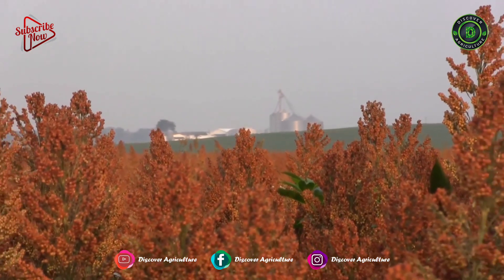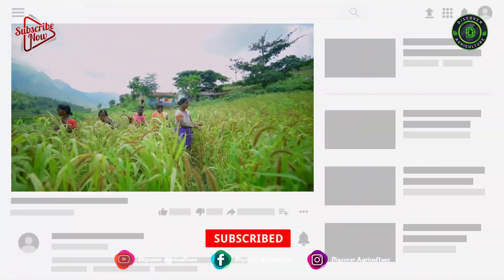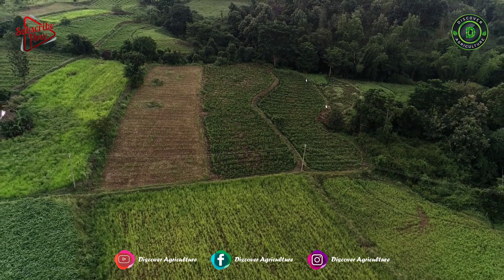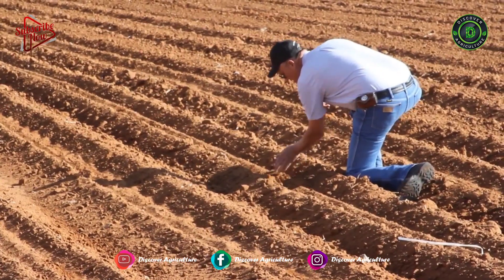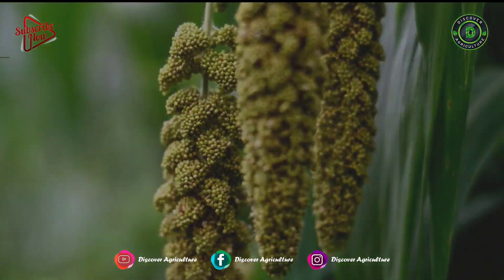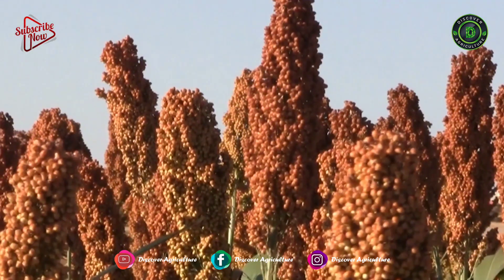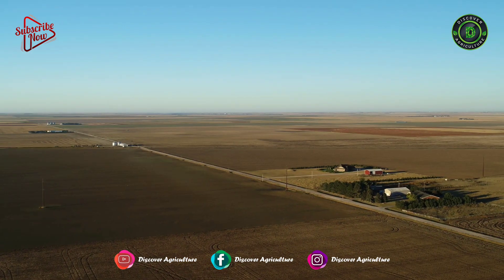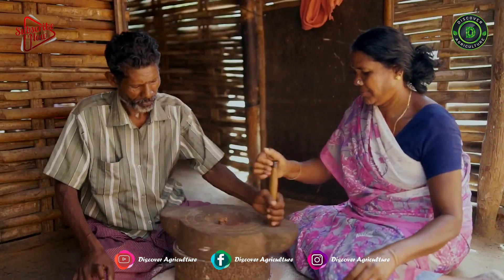Sorghum Farming / Millet (Jowar) Cultivation | Best Dryland Crop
The millets are a group of highly variable small-seeded grasses, widely grown around the world as cereal crops or grains for both human food & animal fodder. It is also known as sorghum. Millet is three to five times more nutritionally superior than rice & wheat in terms of proteins, minerals, and vitamins. Millets are rich in vitamin B, calcium, iron, potassium, magnesium, zinc, and it is gluten-free. thus millets are suitable for people with allergies to wheat and for diabetic patients. you can reduce your weight by consuming millet.

0:00 Sorghum Farming
0:38 Introduction
0:52 Millet Varieties
1:07 Climate Requirements for Millets
1:47 Soil Requirements for Millets
2:03 Seed preparation & Germination of Millets
2:13 Seedbed Preparation
2:33 Method and Date of Seeding
3:13 Fertility and Lime Requirements
3:53 Animals and Insects problems in Sorghum Crop
4:08 Millet diseases and their control
4:49 Harvesting methods of Millets
5:23 Bottom line